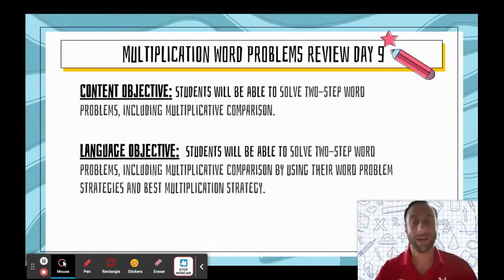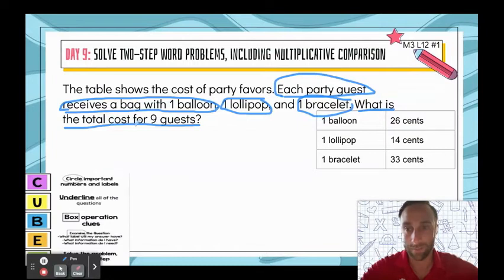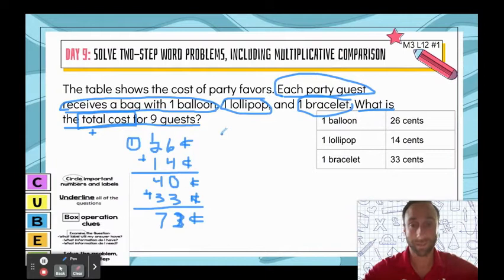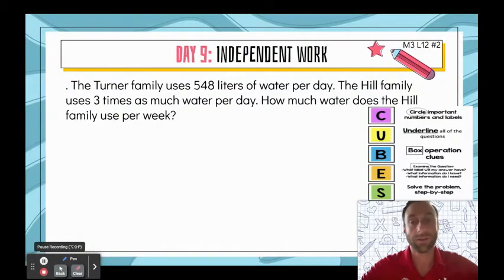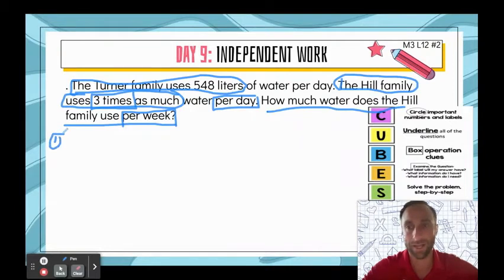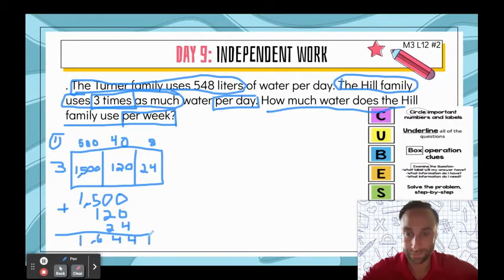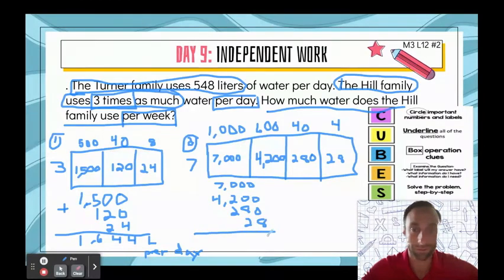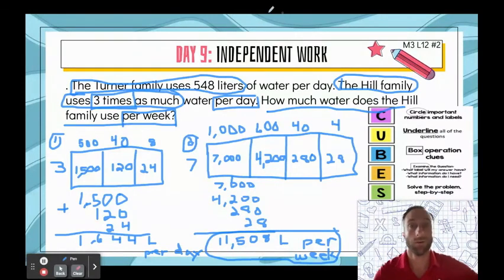Grade 4: Multiplication Word Problems 1